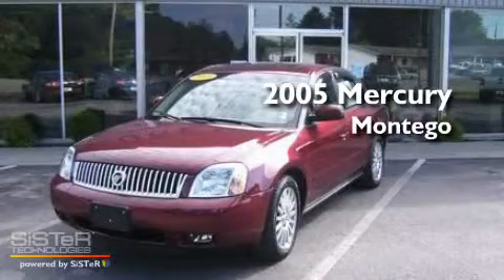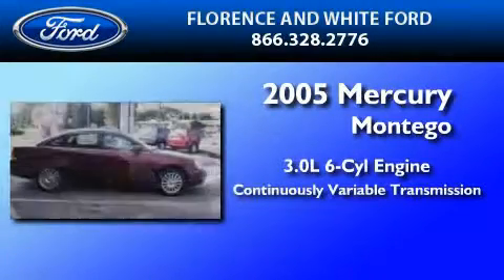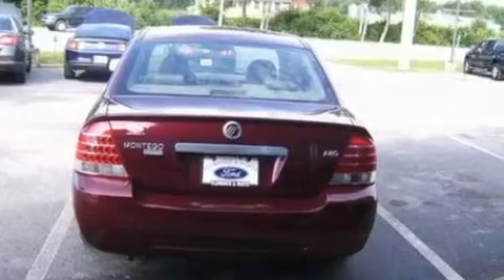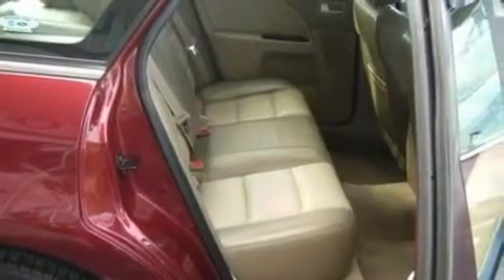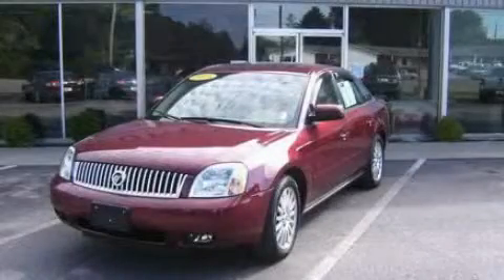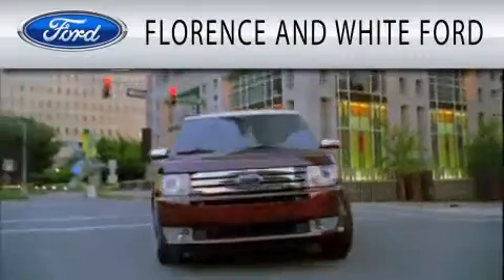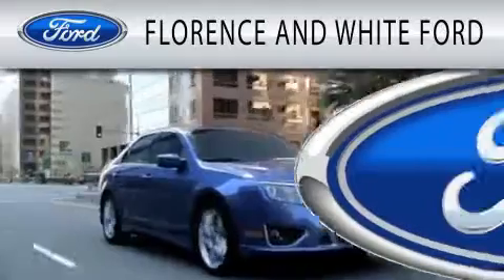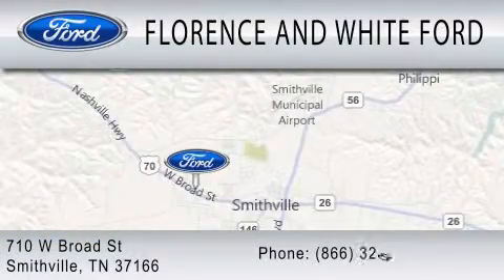2005 MERCURY MONTEGO Smithville TN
We are proud to present this 2005 MERCURY MONTEGO .

 Year : 2005
 Make : MERCURY
 Model : MONTEGO
 Engine : 3.0L V6
 Trans . : CVT
 Exterior : MAROON
 Miles : 51,058
 Interior : BEIGE
 Stock : F1394A